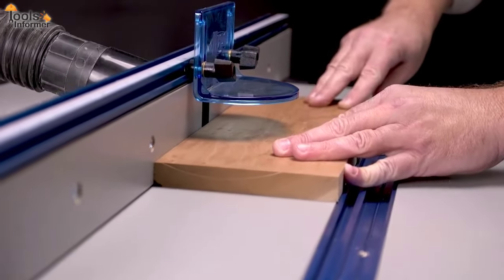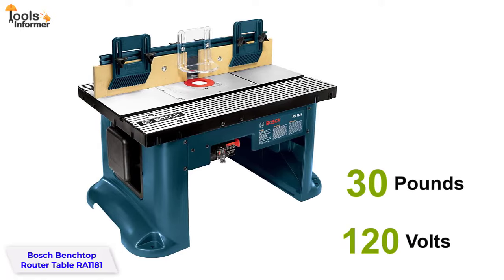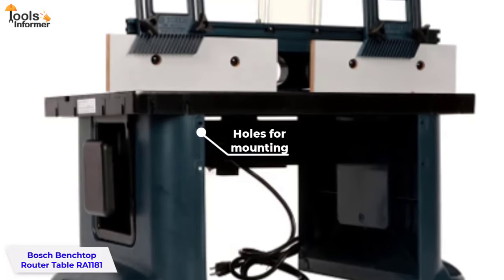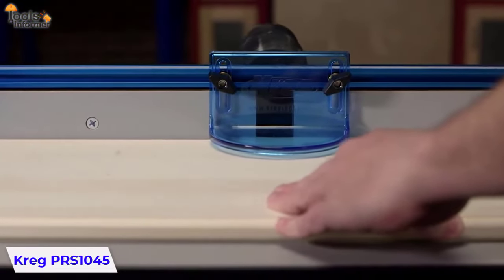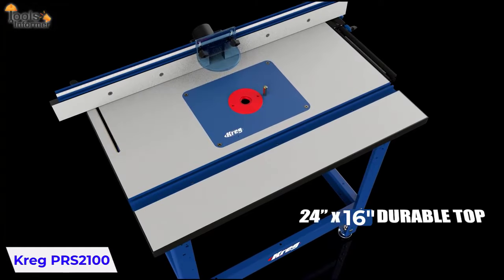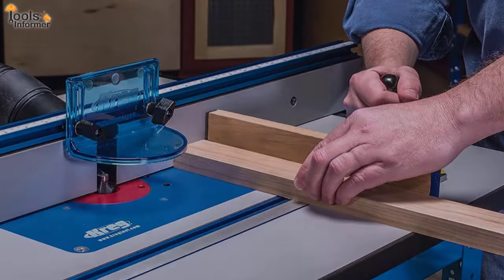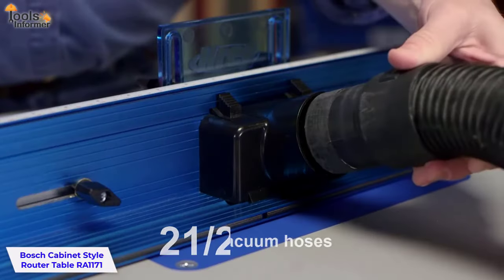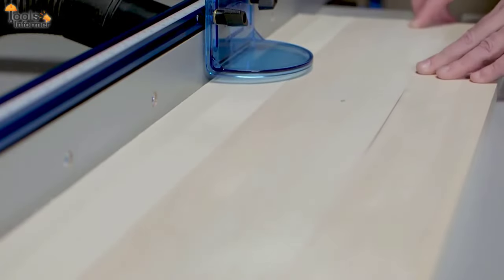Best Router Tables 2025 [Top 5 Router Tables Review]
In this Router Tables review video, we will show you 5 top rated Router Tables to buy in 2025.

Jump to the section:
00:00 introduction.
00:38  Bosch RA1181 Reviews.
02:23  Kreg PRS1045 Reviews.
04:00  Kreg PRS2100 Reviews.
05:17  Bosch Cabinet Style Router Table RA1171 Reviews.
06:23  Chicago Electric Power Tools Reviews.